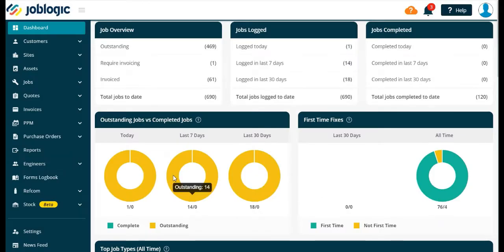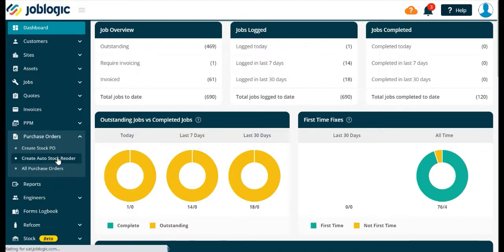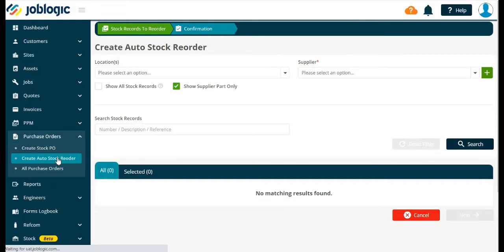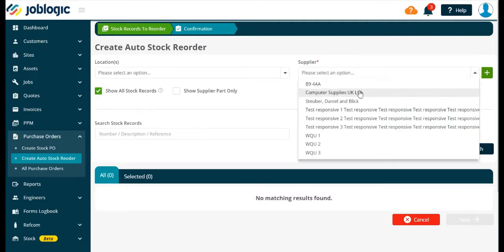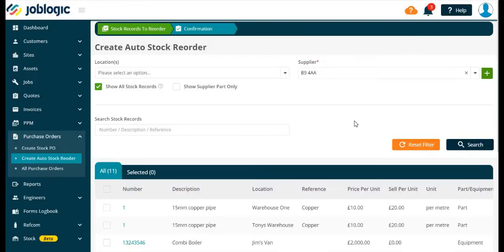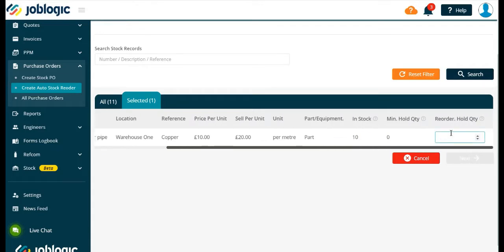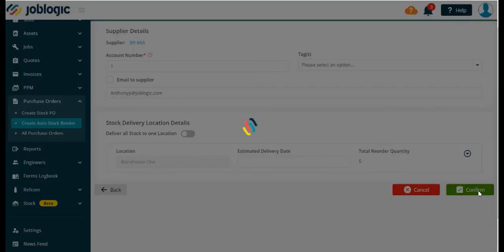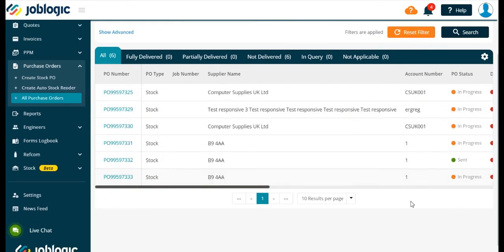How-To Guide | Auto Stock Reorder | Joblogic®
Creating an Auto Stock Reorder